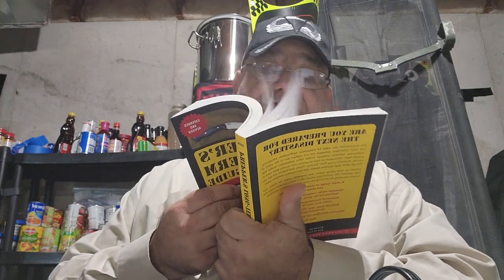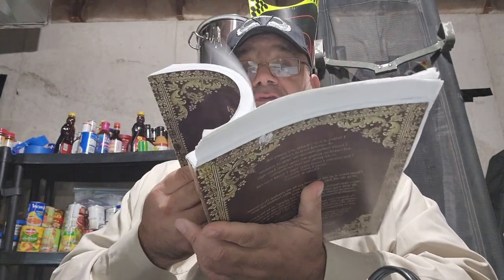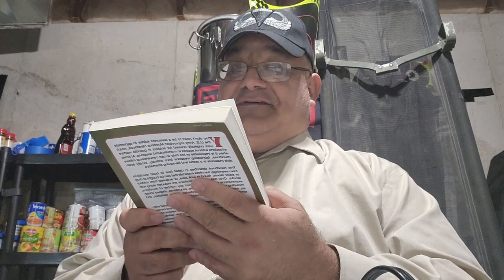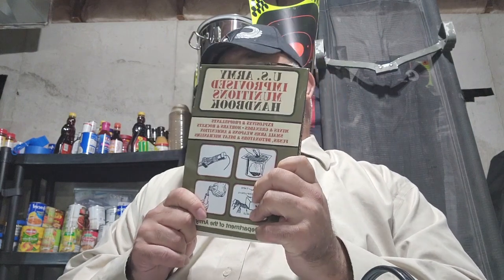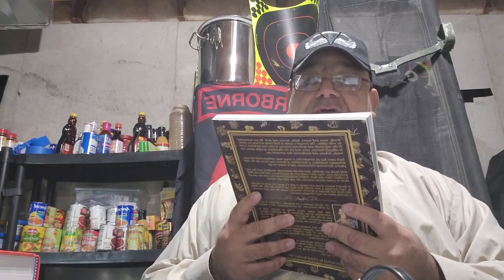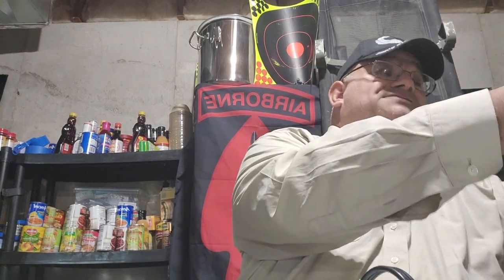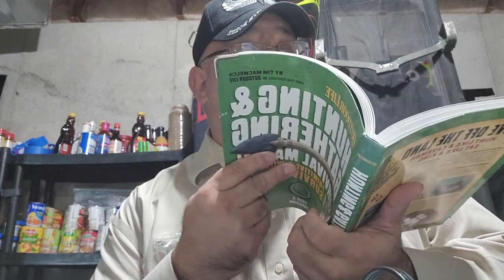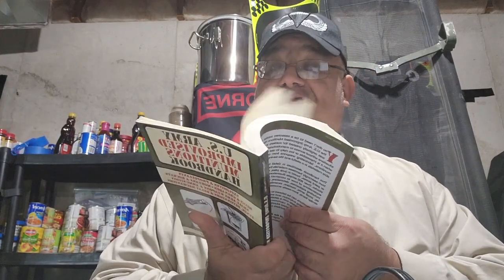Top 6 Prepper Books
#1 SAS Survival Guide
The self-defense section sold the book for me. To the Suburban Prepper this is my top recommendation

#3 The Lost Ways
a great book about keeping it real from back in the day

#4 Bushcraft Box Set
The ultimate in bush craft learning in a boxset.

#5   Long Term survival
Some preparation books teach you the basics on how to survive until society goes back to normal. But what happens beyond? That’s where The Prepper’s Long-Term Survival Guide comes in.

#6  100 Deadly Skills
 A how to on survival